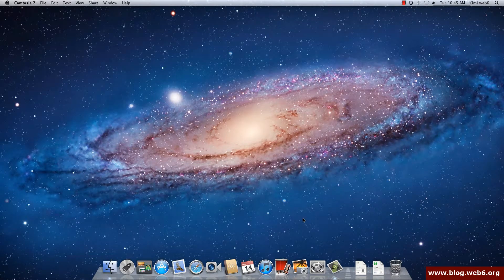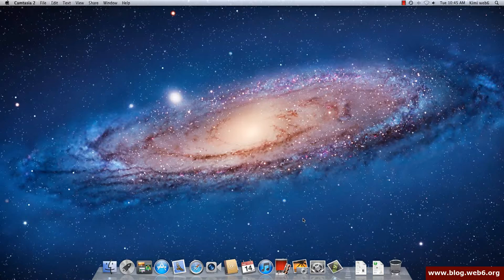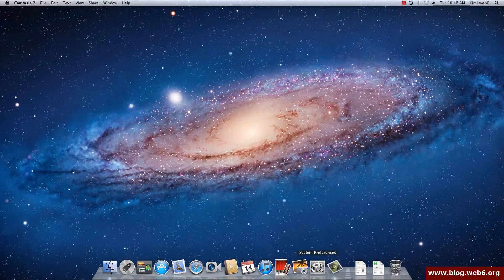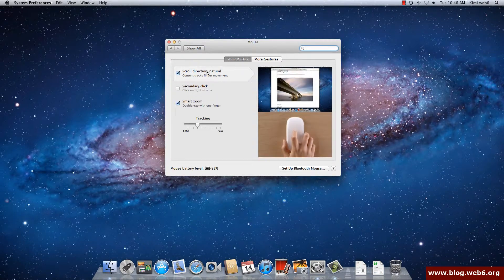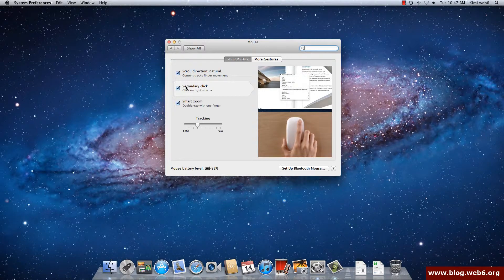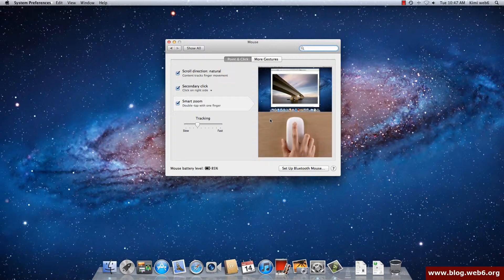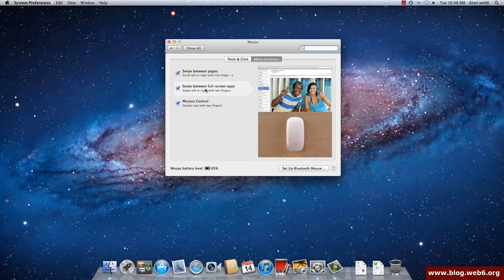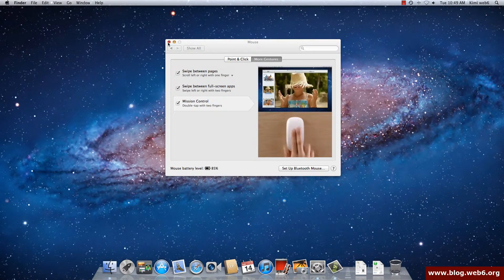How to use Mac Mouse on Lion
If you are new to Mac, and coming from a PC user, this video will show how to use a Mac mouse on Lion OS X